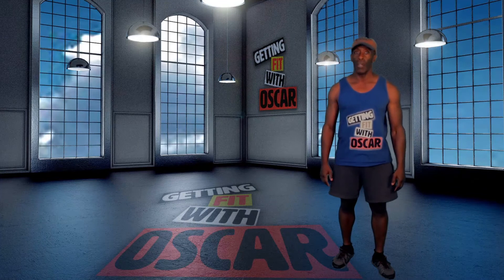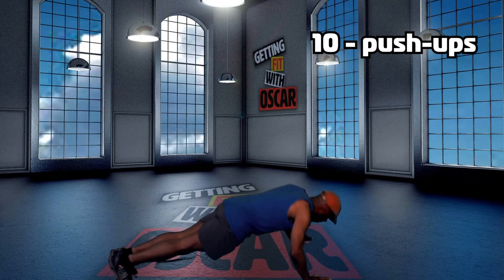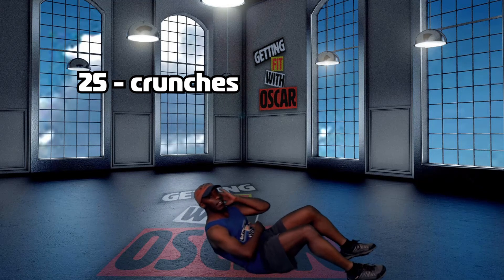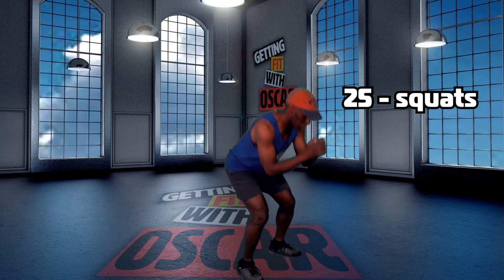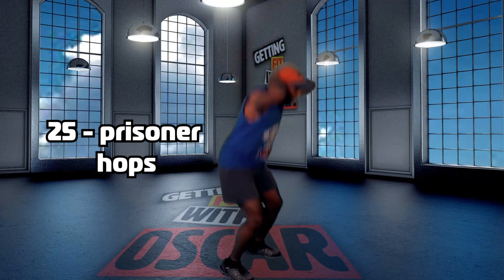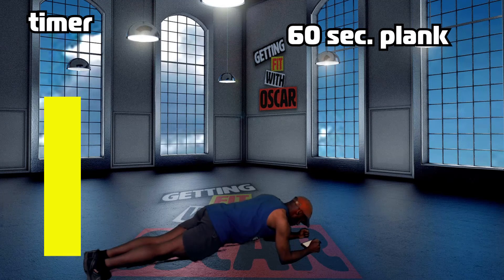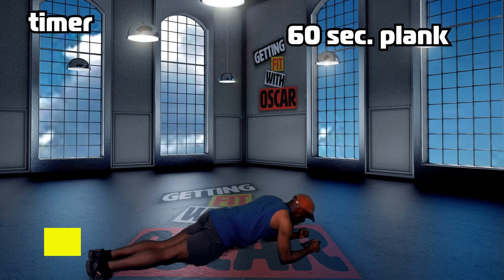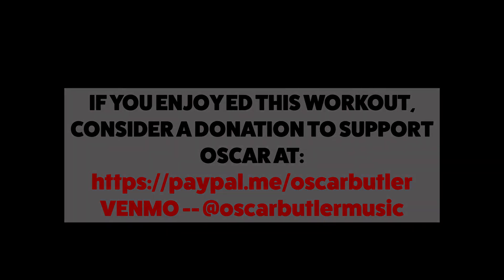30 Day Fitness Challenge - Day 12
Workouts for 30 days to get fit and shed pounds.

 0:42 - description
 1:05 - workout starts